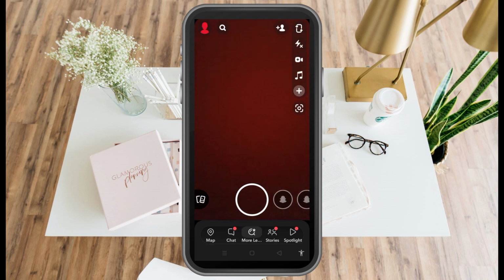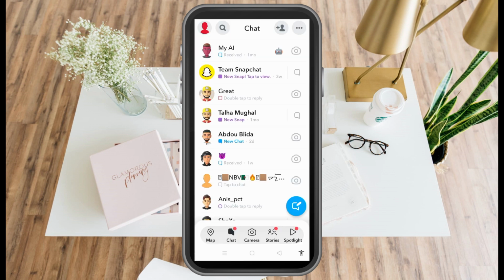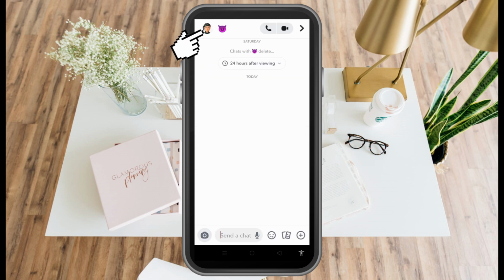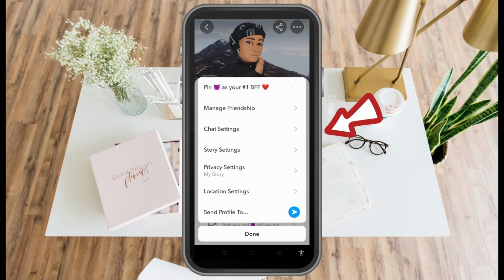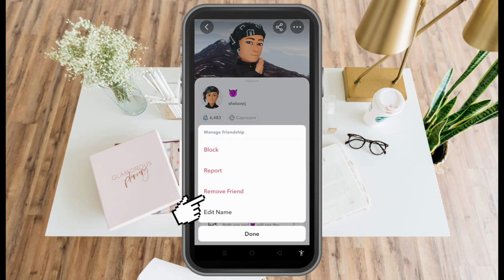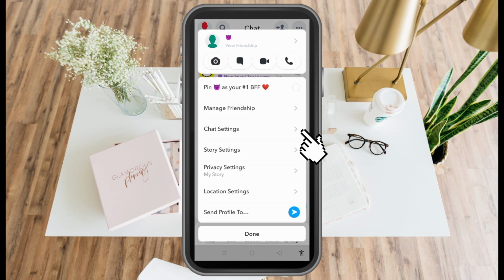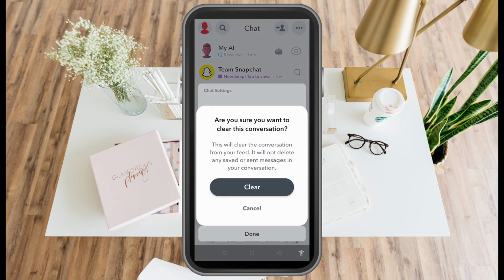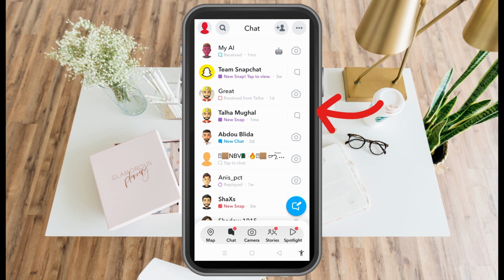How To Hide Best Friends On Snapchat 2023 (QUICK AND EASY)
How To Hide Best Friends On Snapchat

In this video, we will guide you through the process of hiding your best friends on Snapchat, ensuring your privacy and peace of mind. Whether you're looking to keep your friendships discreet or simply want to maintain a low profile, we've got you covered.

Our step-by-step tutorial will walk you through the necessary settings and options on Snapchat to conceal your best friends list. By following our instructions, you'll be able to navigate the app with ease and make the necessary adjustments to safeguard your social interactions.

We understand the importance of privacy in today's digital age, and we believe that everyone should have control over their online presence. Our comprehensive guide will empower you to manage your Snapchat account the way you desire, without compromising your personal relationships or disclosing unnecessary information.

At Search Mastery, we strive to provide valuable content that helps you optimize your digital experience. Join us as we delve into the world of Snapchat and explore its features, offering useful tips and tricks along the way.

If you're ready to take control of your Snapchat best friends list and ensure your privacy, this video is for you. Sit back, relax, and let us guide you through the process. Together, we'll unlock the potential of Snapchat while keeping your personal connections private.